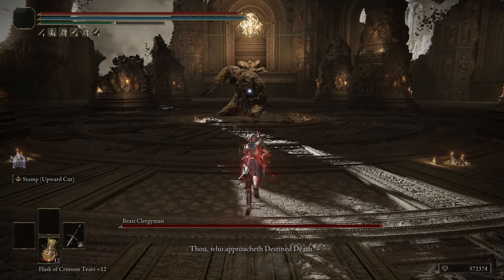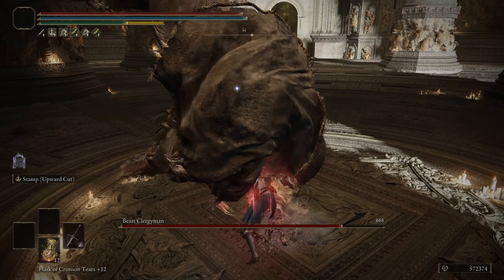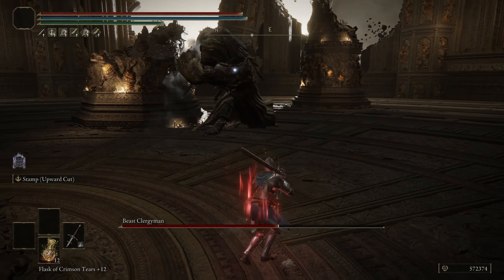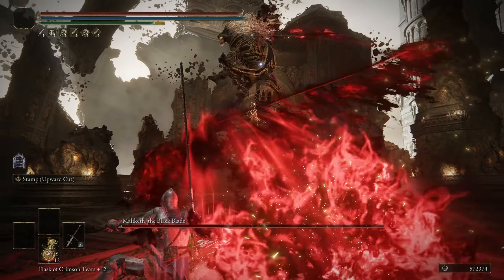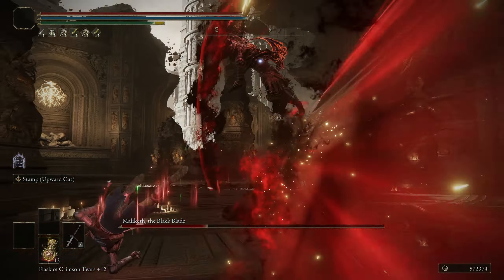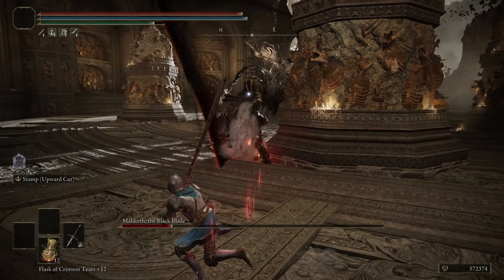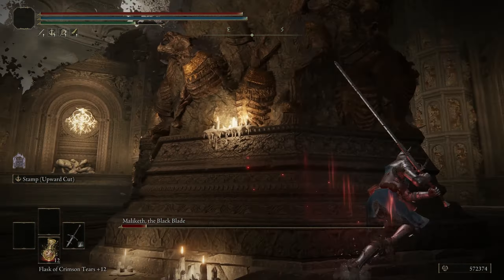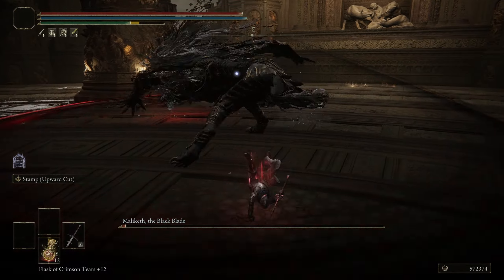Elden Ring - Maliketh Boss Fight Commentary (NG+7, Zweihander)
Zweihander NG+7 Maliketh Boss Fight Commentary

_Build Description_

RL 476
60 VIG, 99 MIN, 59 END, 20 STR, 20 DEX, 99 INT, 99 FAI, 99 ARC

Right Hand: Zweihander+25 (Stamp (Upward Cut), Quality affinity)

Armor: Knight Helm, Knight Armor, Knight Gauntlets, Knight Greaves

Talismans: Ritual Sword Talisman, Shard of Alexander, Axe Talisman, Green Turtle Talisman

Physick: Spiked Cracked Tear, Greenburst Crystal Tear